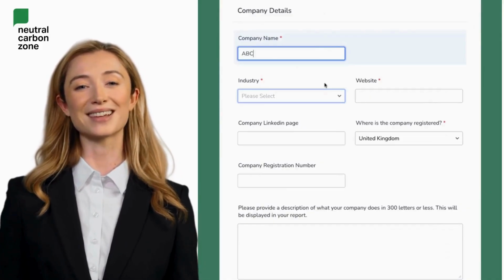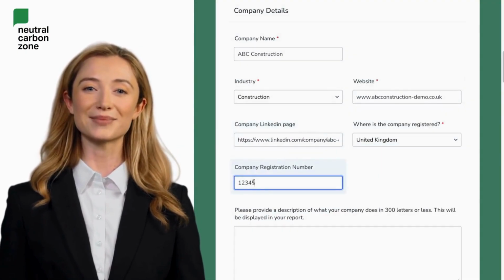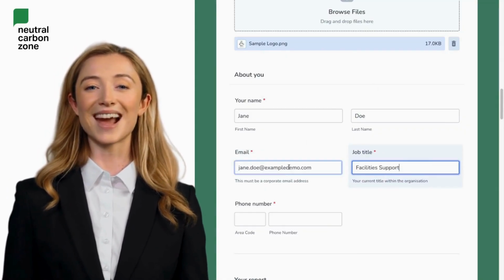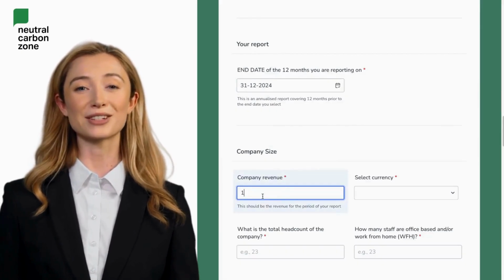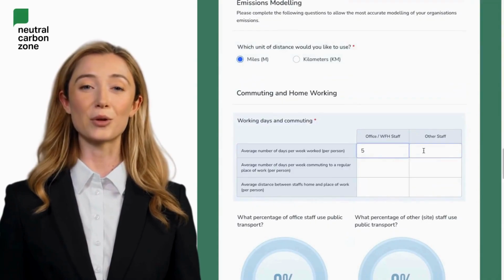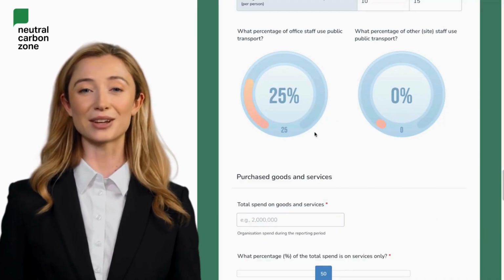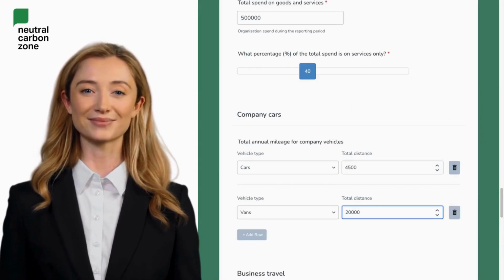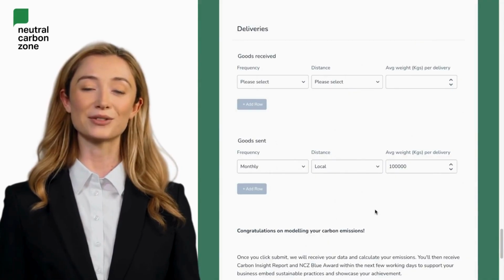NCZ Blue Award Certification and Free Carbon Calculator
Want to understand your business emissions and start your journey to net zero? We make it simple.

In this step-by-step video, we’ll show you how to use NCZ’s FREE Carbon Accounting Calculator and how your organisation can qualify for the NCZ Blue Award, our recognition for taking your first credible steps toward sustainability.

With the NCZ calculator, you can:
✅ Measure your Scope 1, 2, and partial Scope 3 emissions
✅ Get instant insights into your carbon footprint
✅ Download a clear, easy-to-use emissions report
✅ Begin building your net zero roadmap with confidence

The Blue Award highlights organisations that are actively measuring and reporting their emissions, a critical first step in any climate strategy. It’s a simple, effective way to show clients, investors, and employees that you’re serious about sustainability.

Don’t wait for regulation to catch up; lead the way with transparent reporting and responsible climate action.